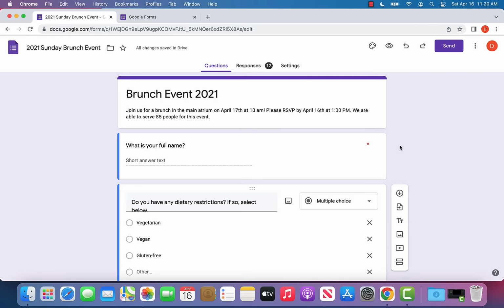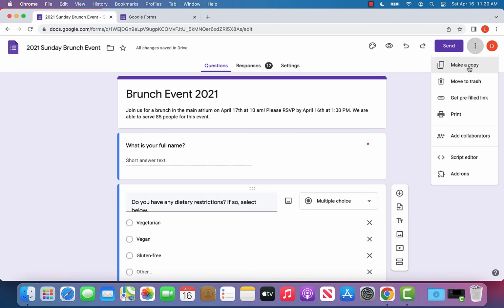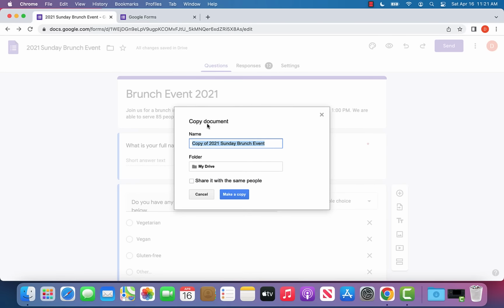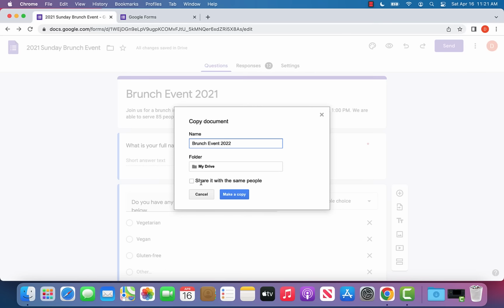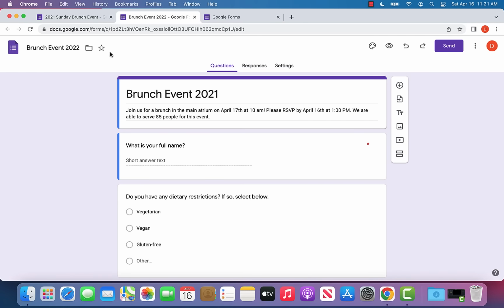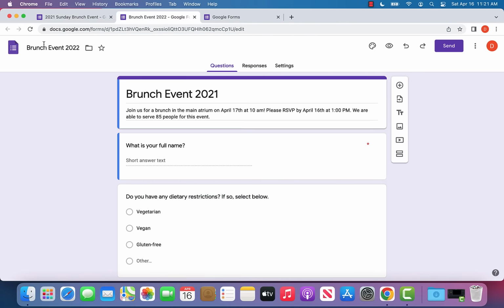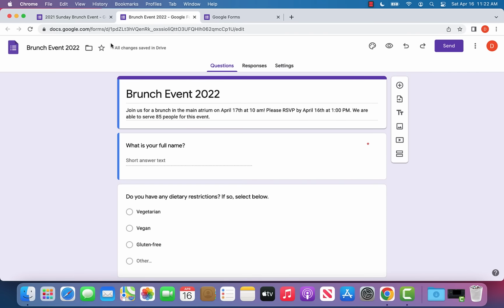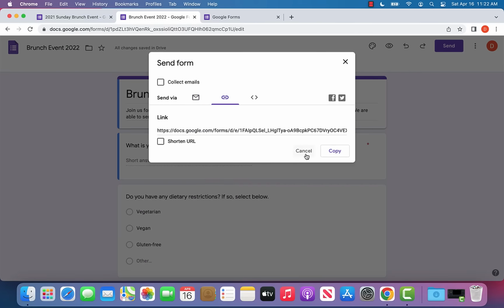How to Duplicate Google Forms | Step by Step Tutorial in 2022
This video will show you how to duplicate a Google Form step by step so you don't have to manually copy all the information over between forms but instead, can just make many copies of the same form. This tutorial has been tested and is working as of 2022!